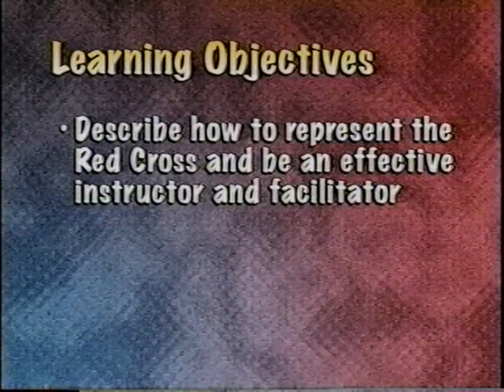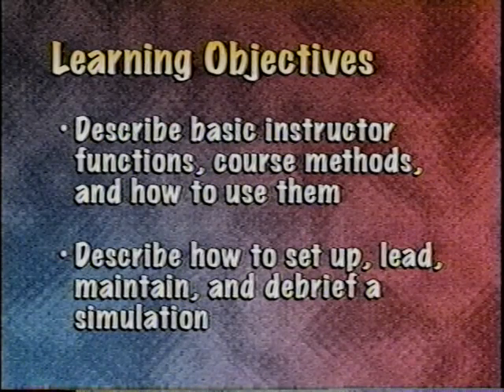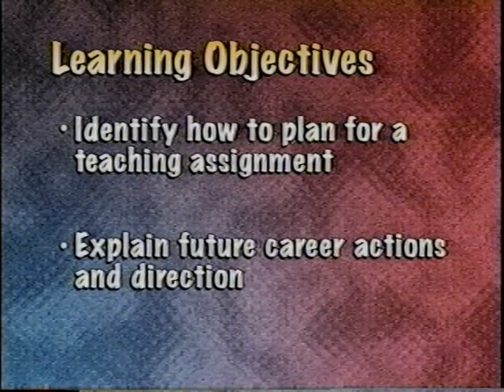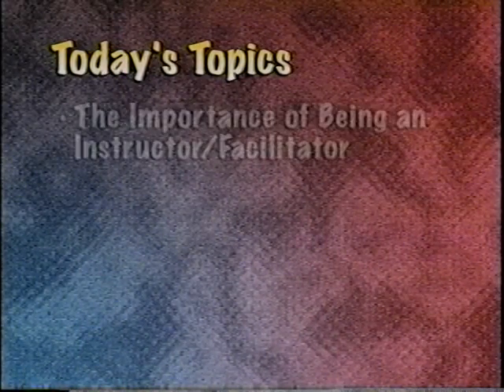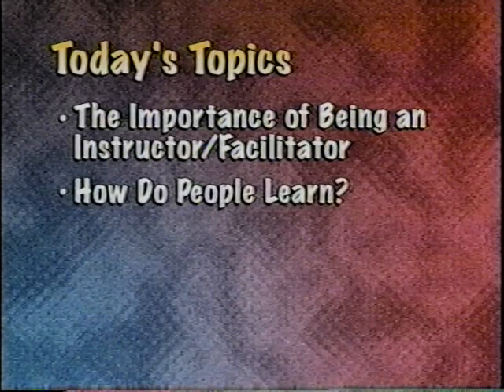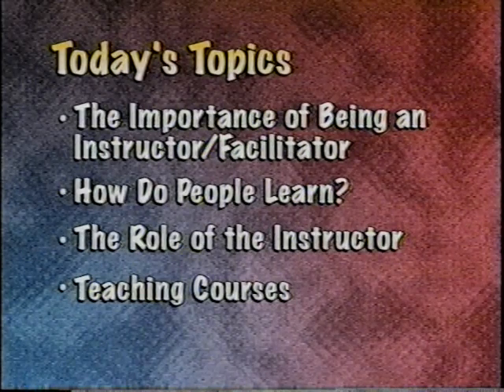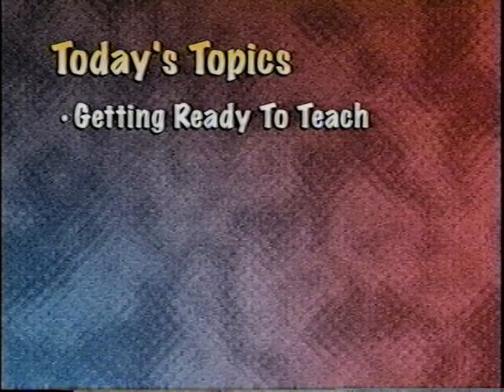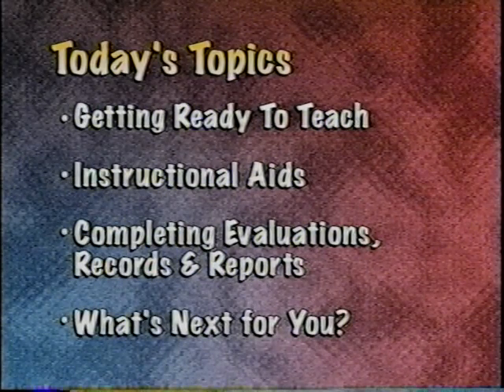Fundamentals of Instruction and Facilitation Section 1